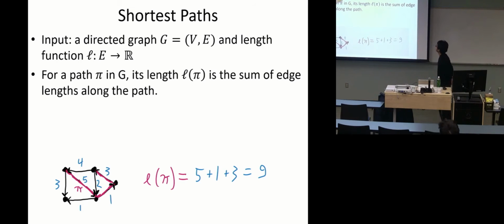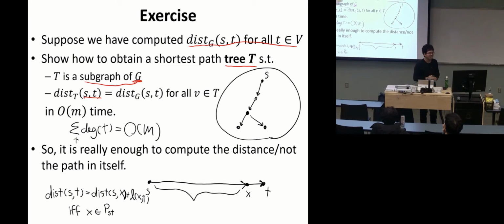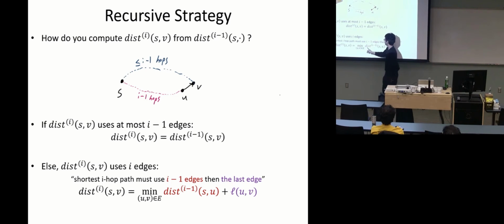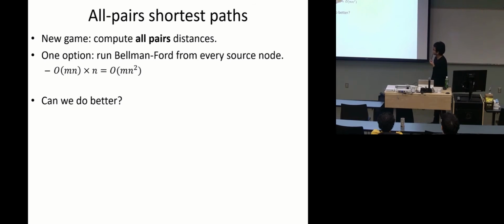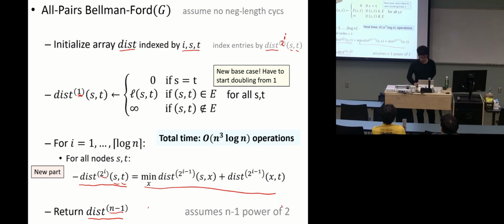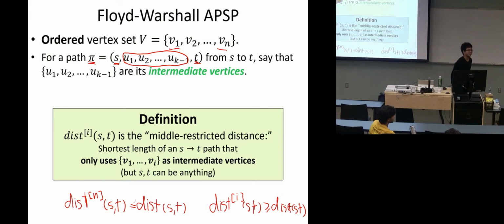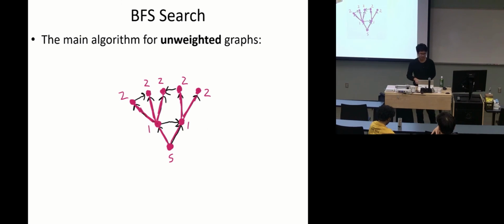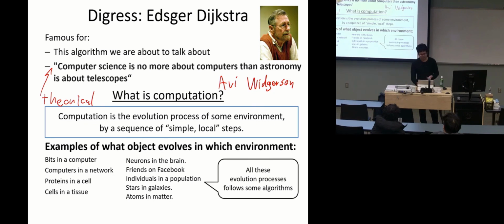Lecture 3.1 Traveling salesman, Bellman-Ford, Path-doubling, Floyd-Warshall, Intuition of Dijkstra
Shortest paths 1
Traveling salesman problem, Bellman-Ford, Path-doubling, Floyd-Warshall, Intuition of Dijkstra